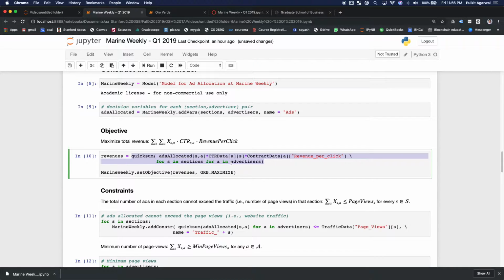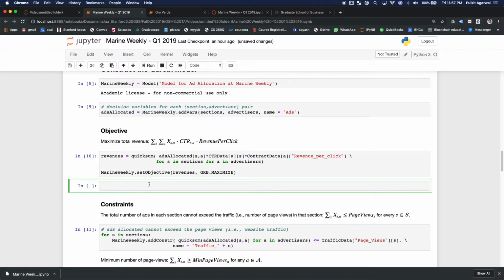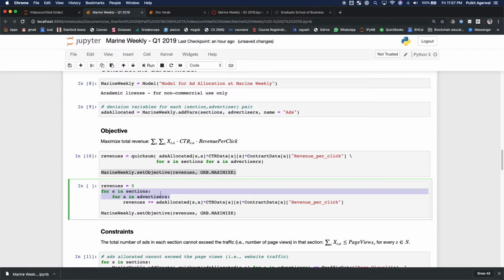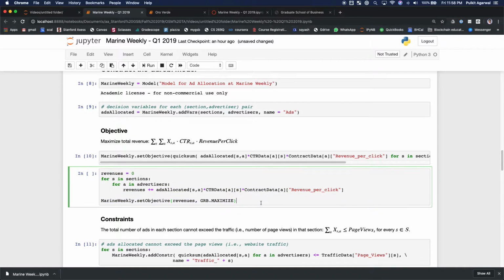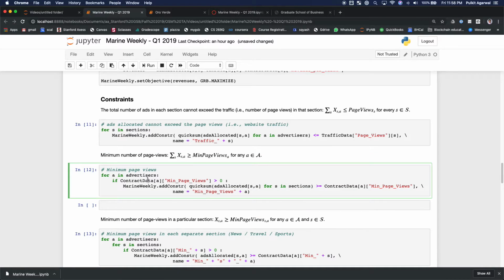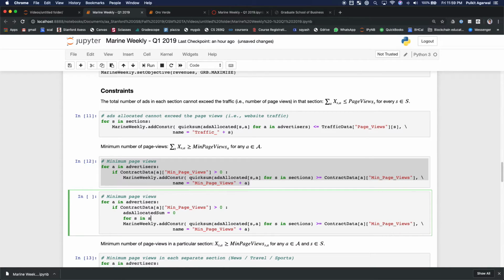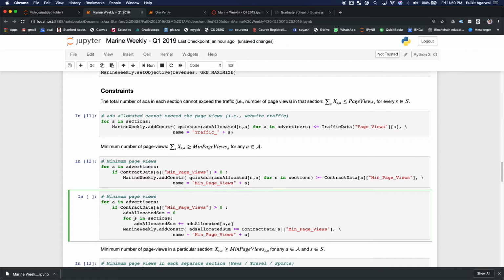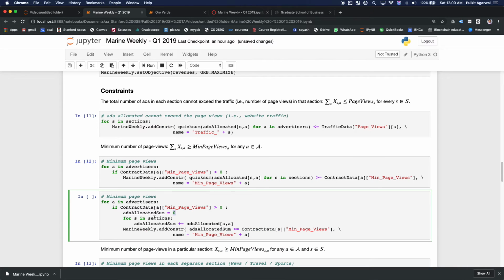Quicksum vs For Loops